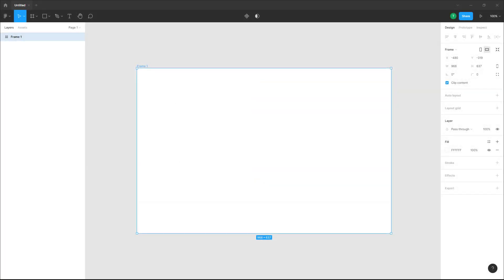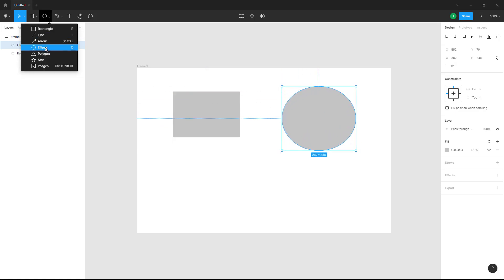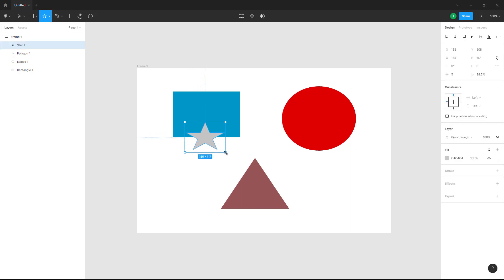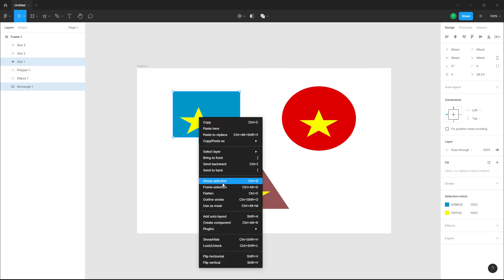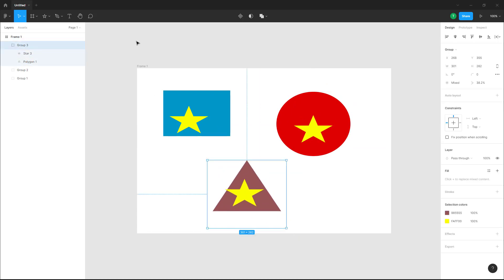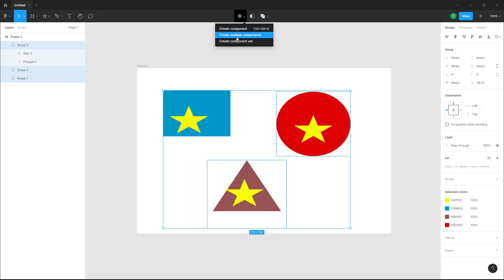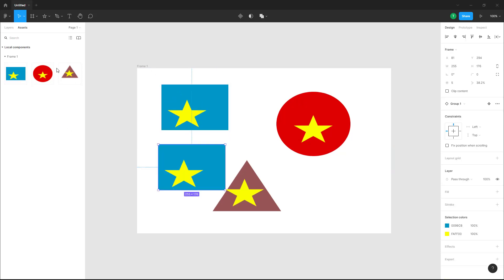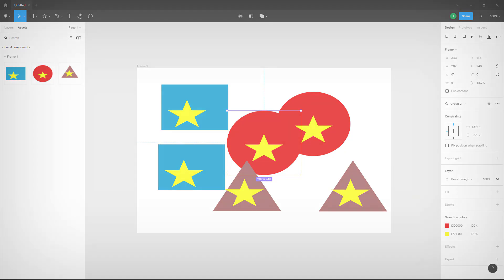Figma Tutorial - Lesson 37 - Creating Multiple Components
In this tutorial, we will be discussing about Creating Multiple Components in Figma